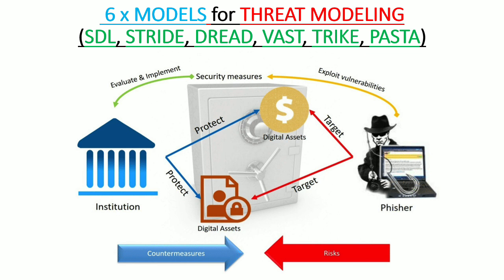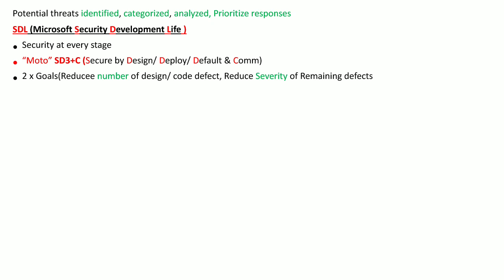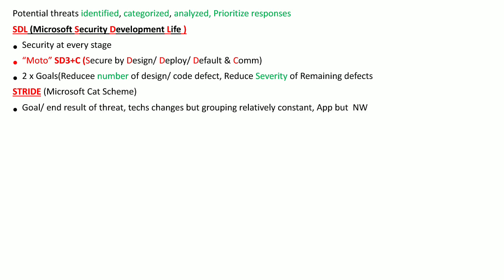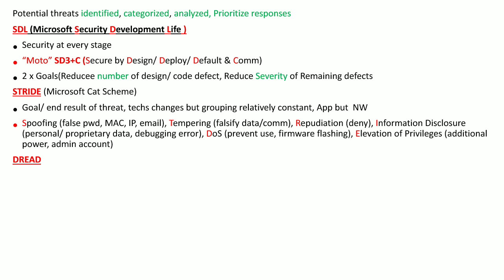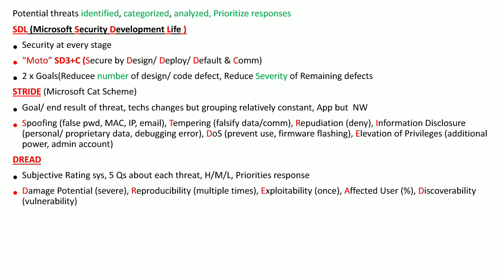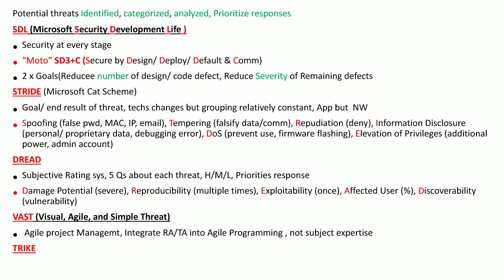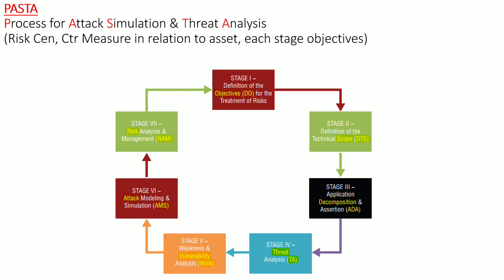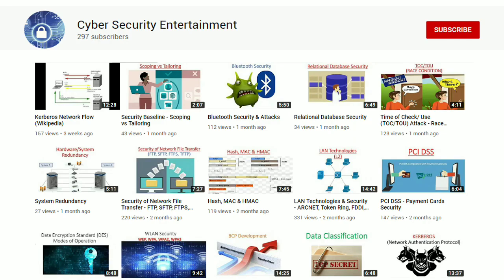6 x Threat Modeling (SDL, STRIDE, DREAD, VAST, TRIKE, PASTA)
This video discussed 6 x threat modeling techniques including SDL, STRIDE, DREAD, VAST, TRIKE, PASTA.